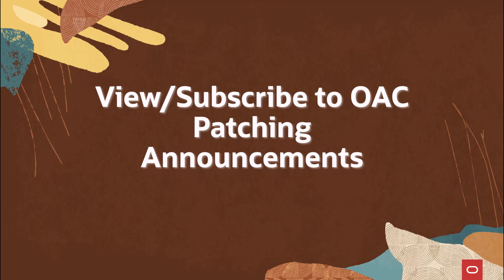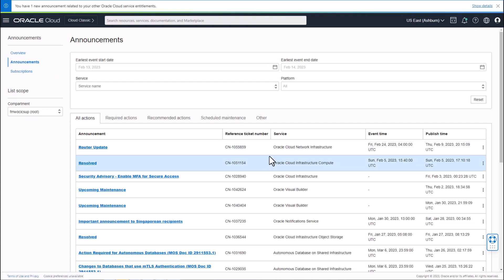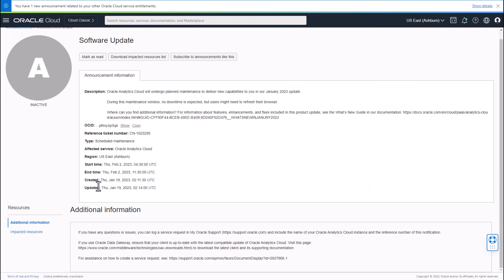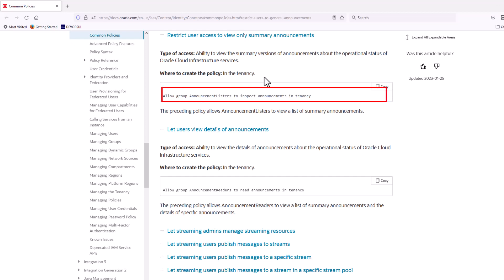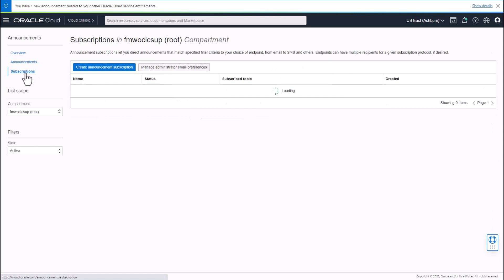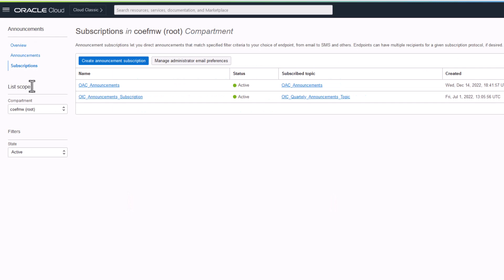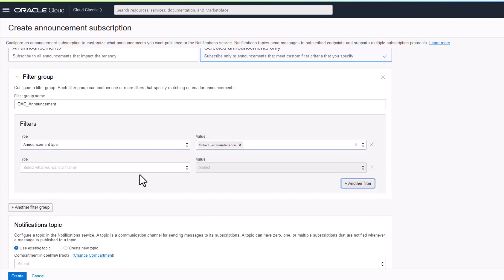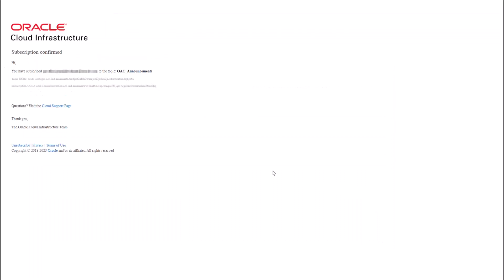Oracle Analytics Cloud Patching Announcements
This video shows steps to View Patching Announcements for Oracle Analytics Cloud using OCI Notifications Center and also provides steps to setup Email Subscription for these announcements.